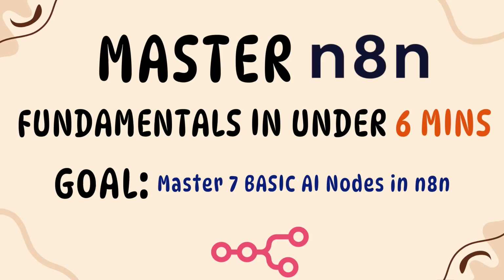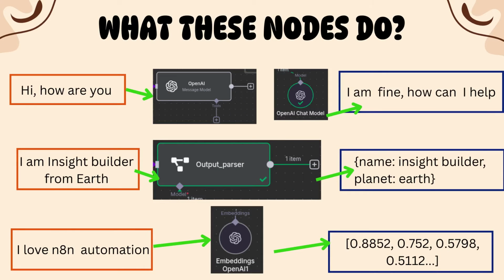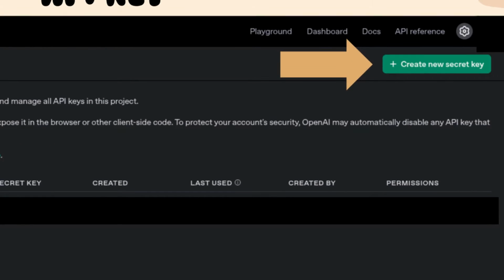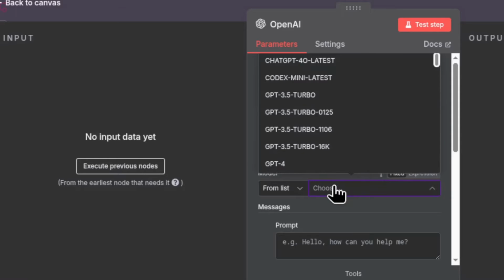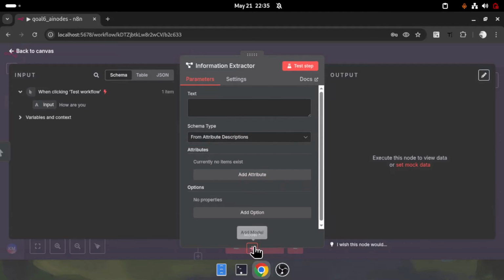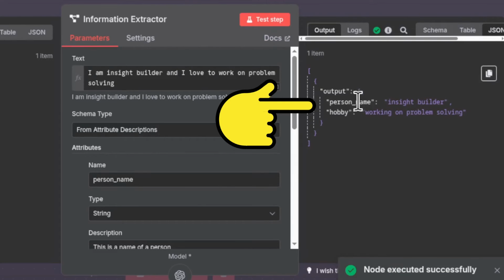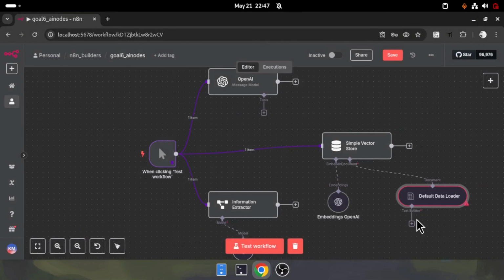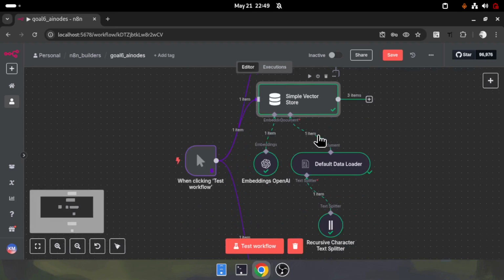Master n8n Fundamentals in under 6 minutes | Goal 6| Master 7 Basic AI Nodes in n8n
In this video our goal is to master the 7 basic AU nodes in n8n. Only n8n nodes will be used. No 3rd party services or API required.

Chapter
0:00 Intro
0:30 7 Nodes covered
1:00 What AI Nodes Do
2:10 Chat Model Node
3:00 Information Extrator Node
4:05 Vector Store Node
4:25 Embedding Node
5:00 Data Loader Node
5:50 Outro

** Narrator Credits **
** Narrator Credits **